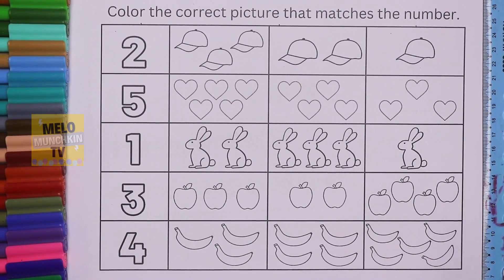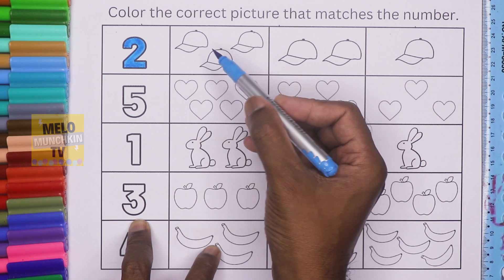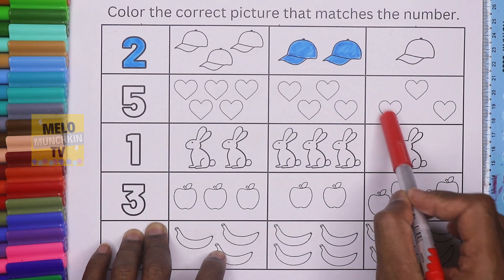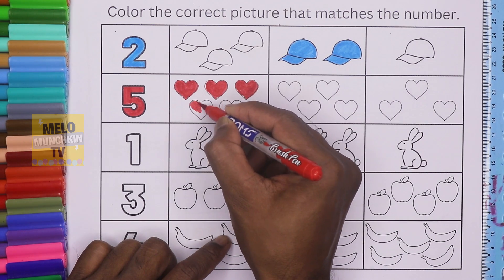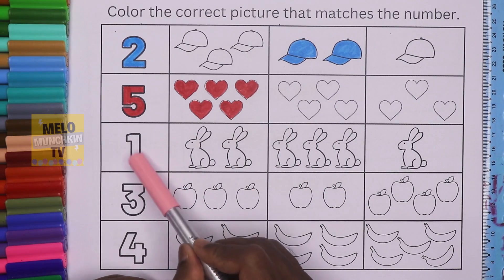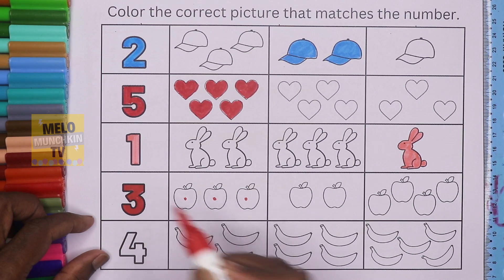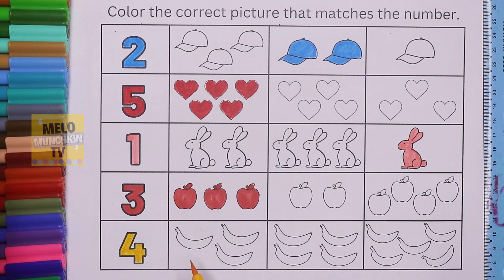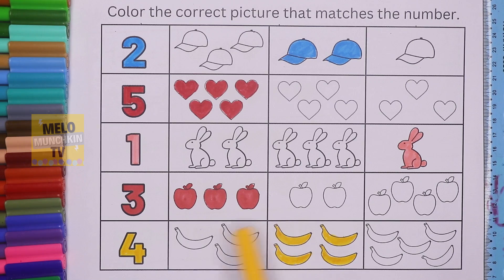Match the picture with the Number| Number game for kids| Recognize numbers| Learn Counting numbers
Hello Kids, Learn to count numbers with pictures and colors.